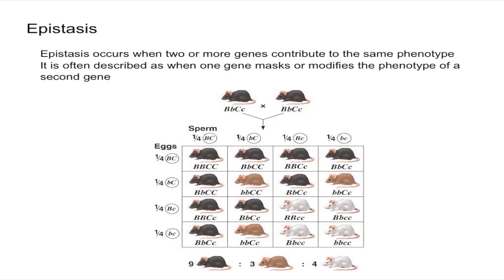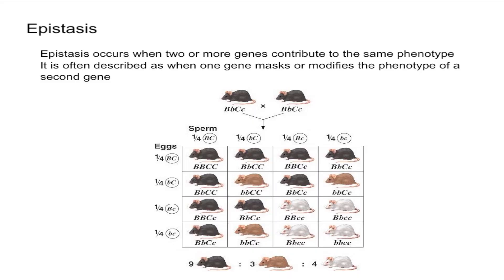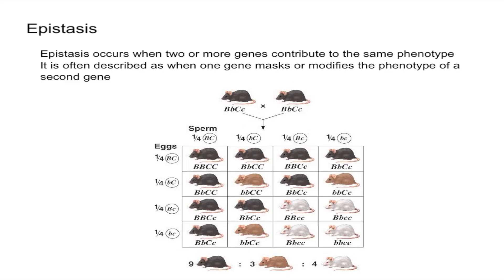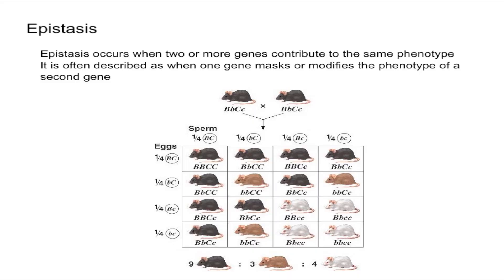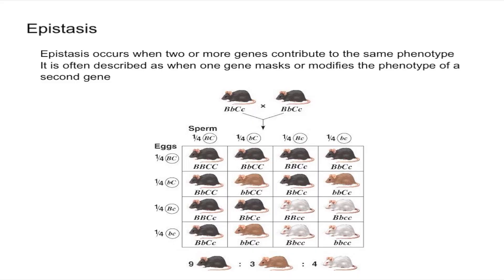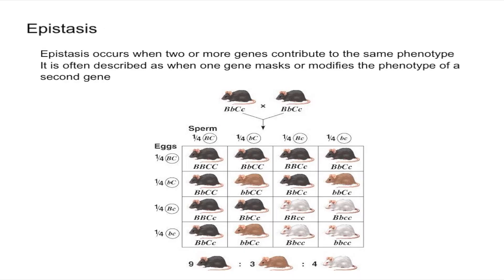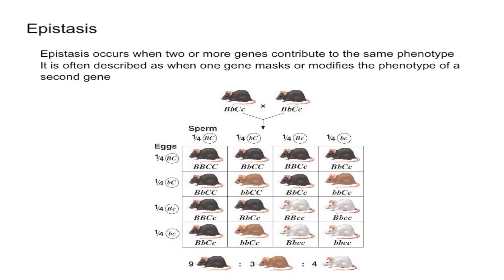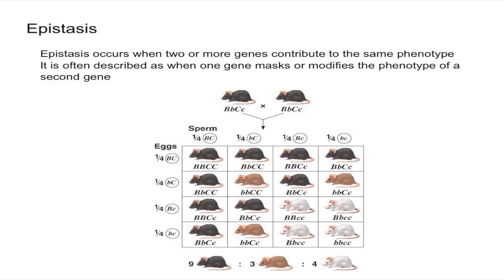Epistasis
This video explains what epistasis is